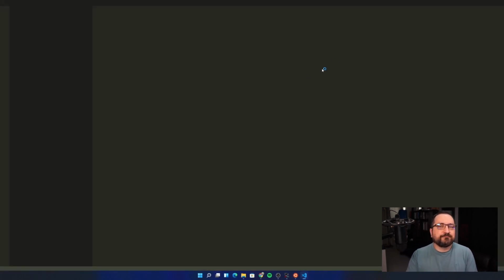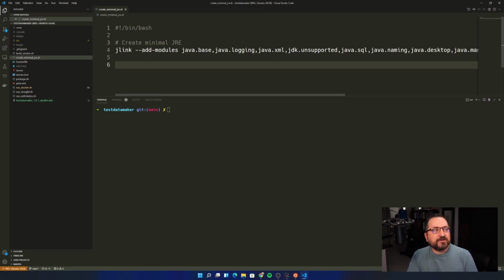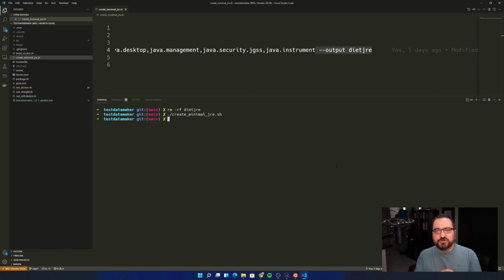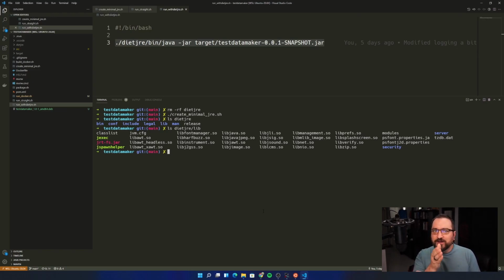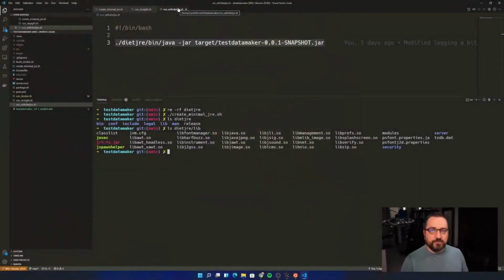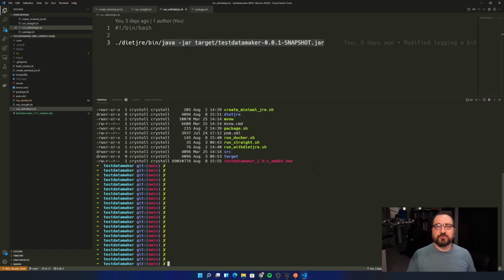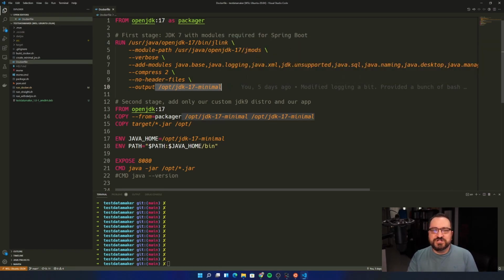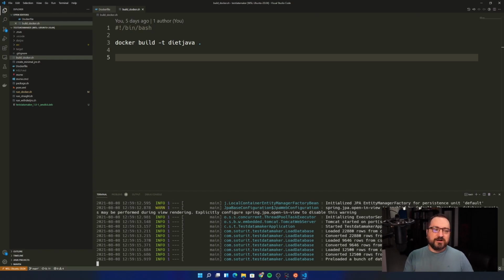How to use jlink, jpackage and docker to put your Java on a diet! (Custom JDK/JRE)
In this 12-minute clip I'll go through some modern JDK tools such as JLink, JPackage, and how to use a two-phase Docker build to use a customized JRE that's suited to just what you need, nothing more. In other words, we're making Java leaner and meaner than just using the default Java that contains all modules.

I'll be also showing how to tailor the JVM for a typical Spring Boot application that contains REST APIs and Spring Data database code. I'm showing these on JDK 16, but the same principles apply for JDK 17, and several versions back as well.

Timecodes:
0:00 - Introduction
1:04 - Java 16 tooling
1:24 - JLink tool - how to create minimal JRE
6:15 - JPackage tool - how to create an installer for custom JRE+App
9:00 - Use two-phase Docker build to build with customized JRE
11:55 - Conclusion

If you have questions, comments, please use the comment section, and click that like button if you like this content. Also, did you find this information useful or trivial?